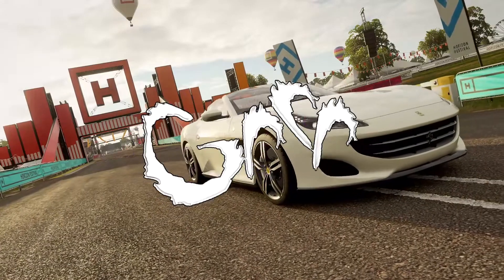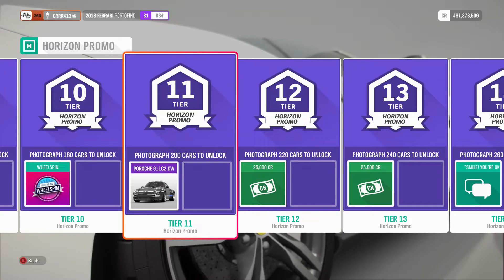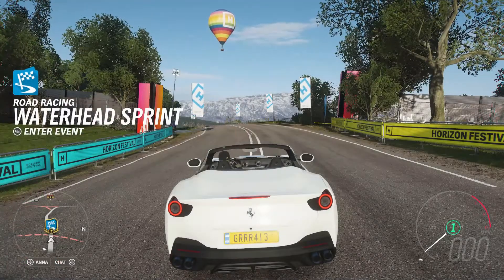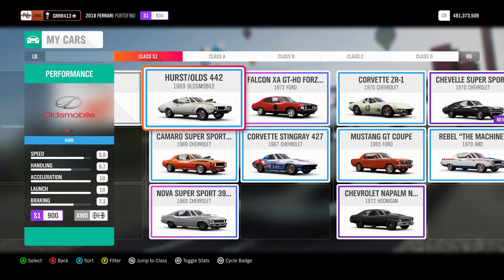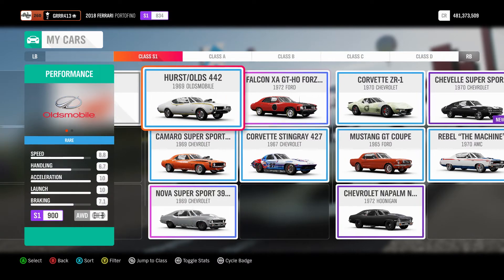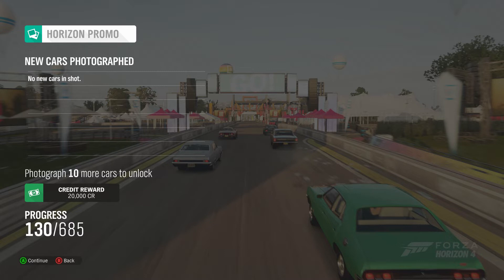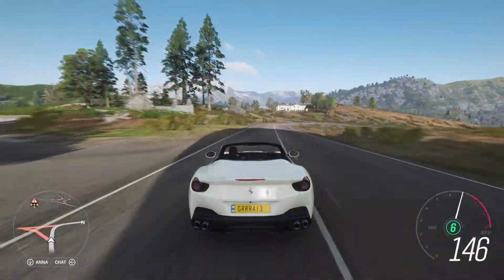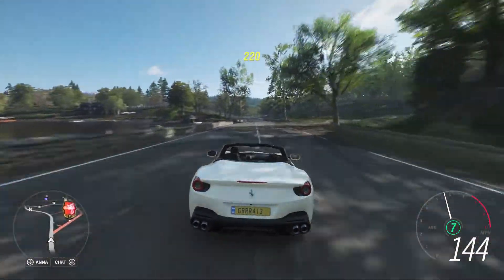Forza Horizon 4 How to Unlock the Ferrari Portofino and Porsche Guntherwerks 400R Quick and Easy!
Yo guys whats good so today I am going to be showing you a method on how to unlock the Ferrari Portofino and Guntherwerks porsche super easily!